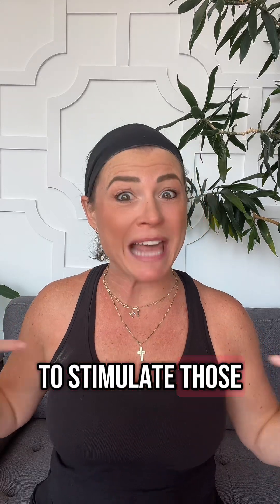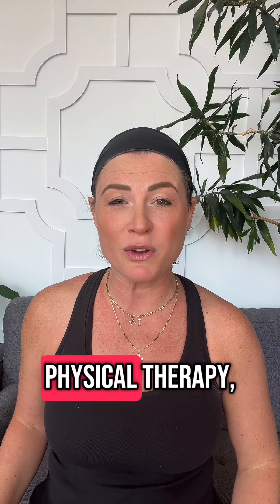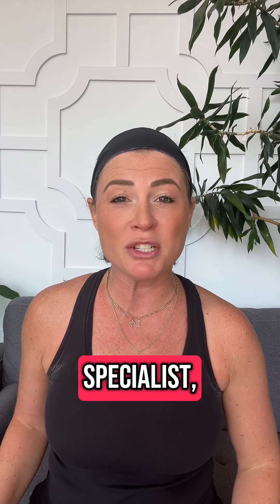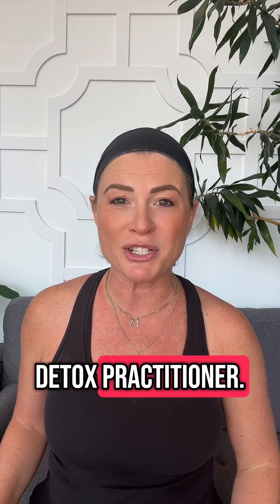💧 Why You Shouldn’t Skip Your Axillary Lymph Nodes (aka your armpits!) 👇 Your axillary lymph nodes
💧 Why You Shouldn’t Skip Your Axillary Lymph Nodes (aka your armpits!) 👇 Your axillary lymph nodes are one of the major drainage hubs in your body — and they do WAY more than most people realize. Here’s what drains to them: ➡️ Your breast tissue ➡️ Your upper arms & hands ➡️ Your upper back & chest That’s a LOT of lymph trying to move through a small space — especially if it’s congested from tight bras, posture, toxins, or inflammation. 😮‍💨 Stimulating these nodes can help: ✅ Reduce puffiness & fluid retention in the upper body ✅ Support breast health ✅ Improve circulation & detox ✅ Ease tension in the neck, shoulders & arms But remember — ALWAYS start & end by pumping your Termini (just under the collarbones) to “open the drain” before you move lymph from regional areas like the axillary nodes. 🫶 Want to learn exactly how to do this step-by-step? 📥 Download my FREE Self Lymphatic Drainage Guide 🎥 Or check out my online video course that walks you through your entire body! Both links are in my bio. Support your lymph — and feel the difference. 💪